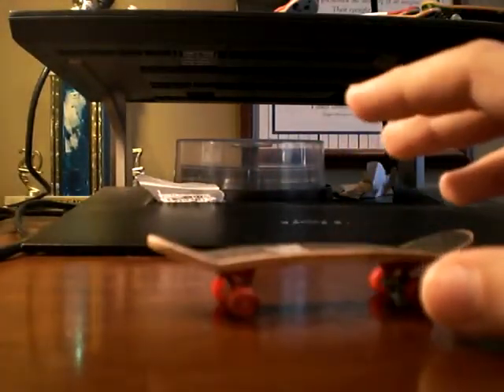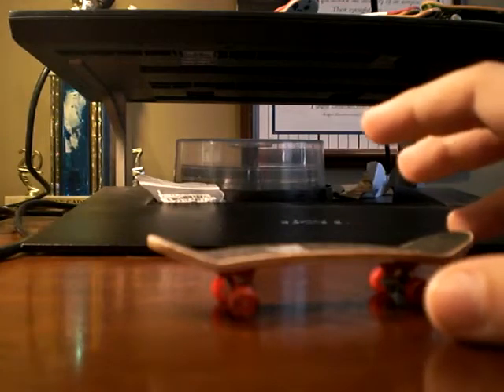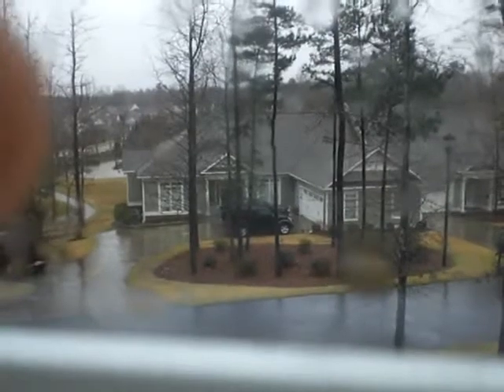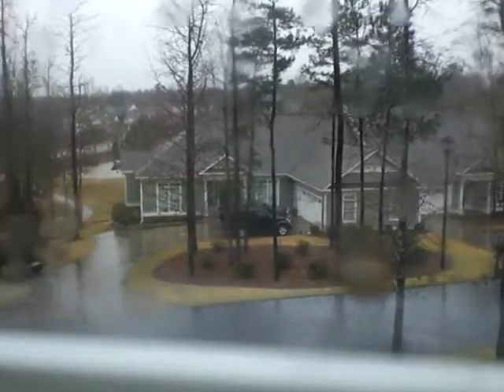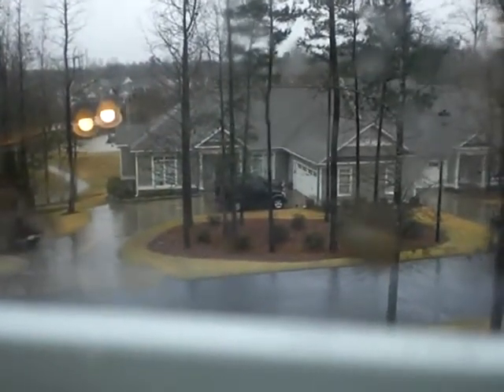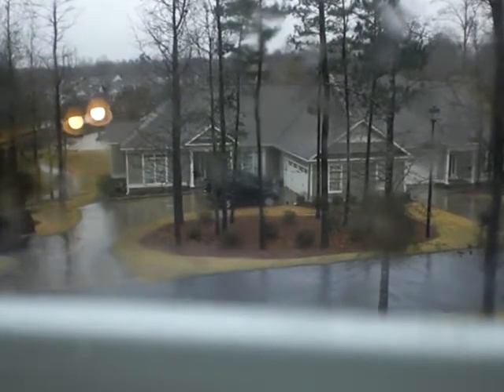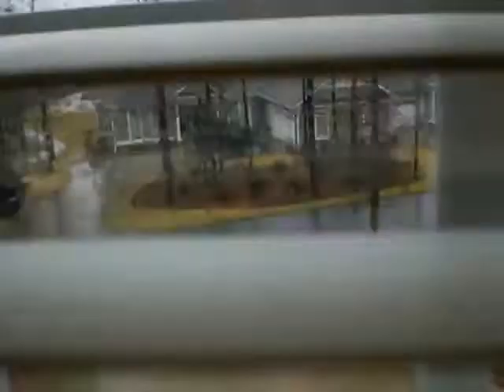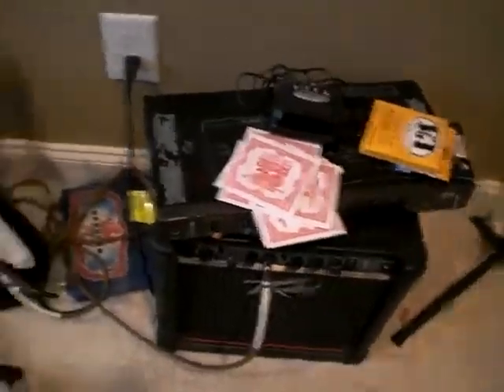Update Vid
Im back!